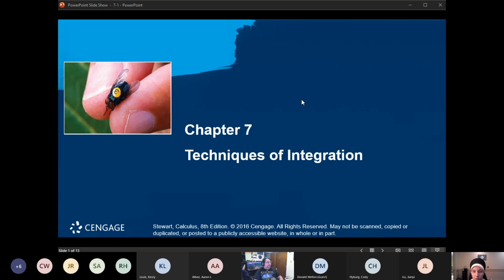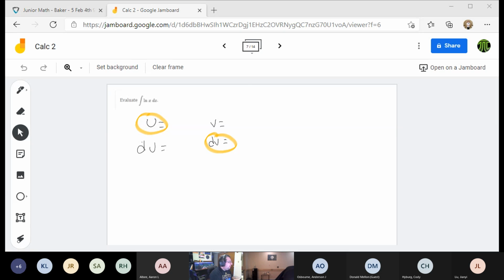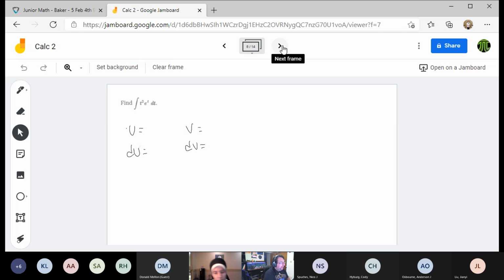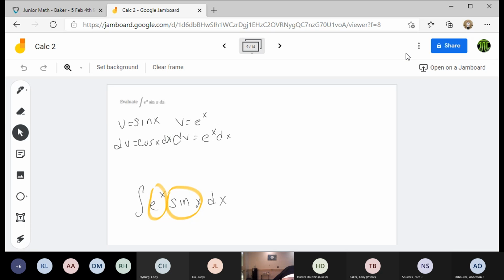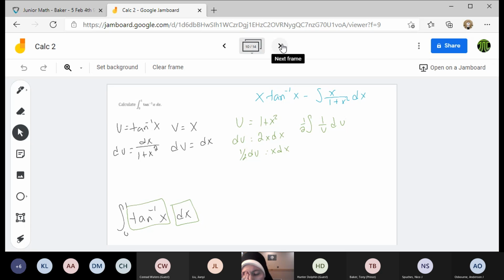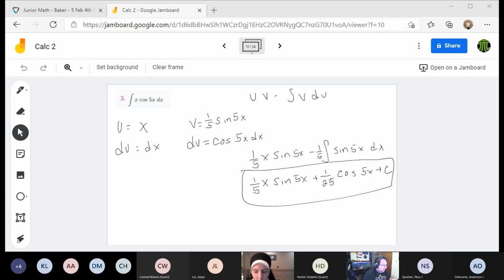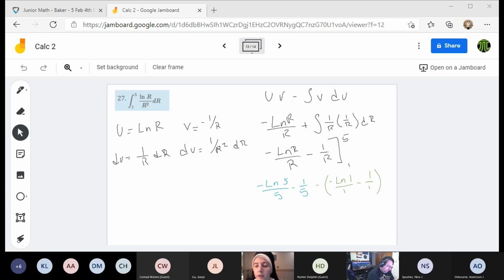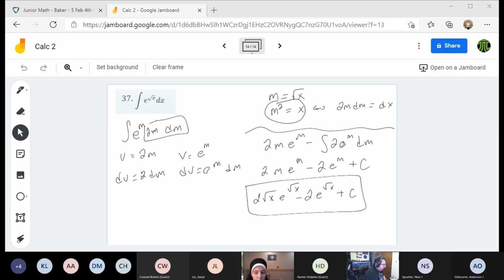Calculus 2 Spring 2021 Section 7-1